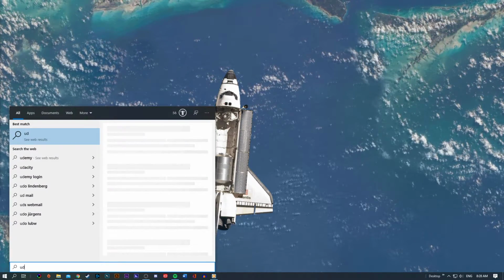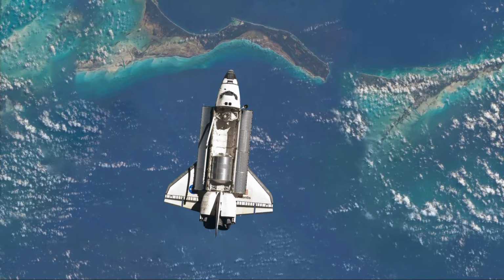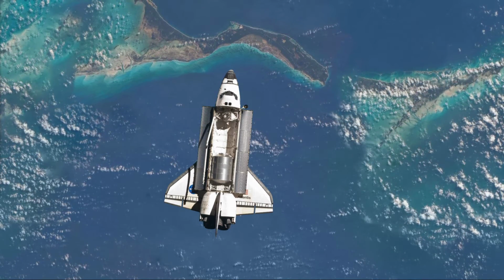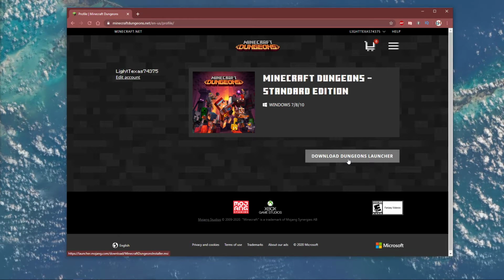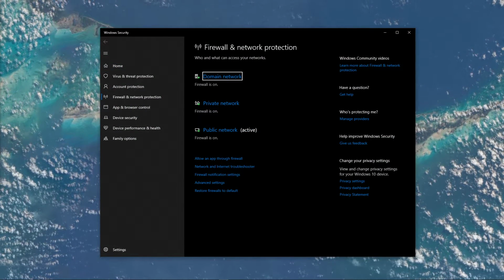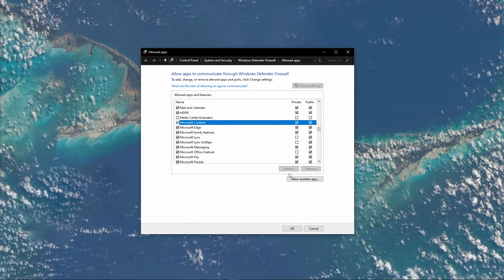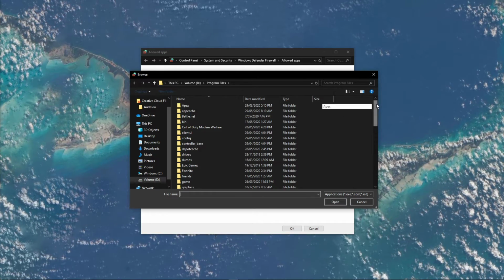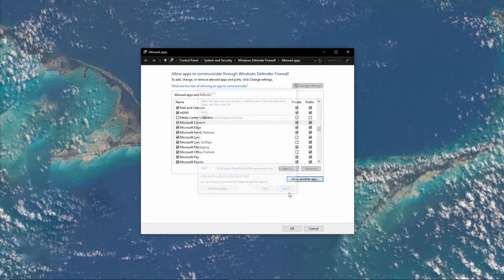Minecraft Dungeons - Does Not Work On This Device & Unable To Install Error Fix (Windows 10)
A short tutorial on how to fix the "Minecraft Dungeons Does Not Work On This Device" error, and if you're unable to install it to your Windows 10 system.